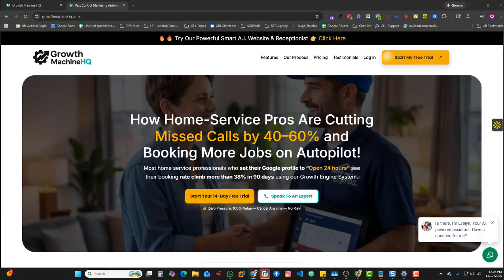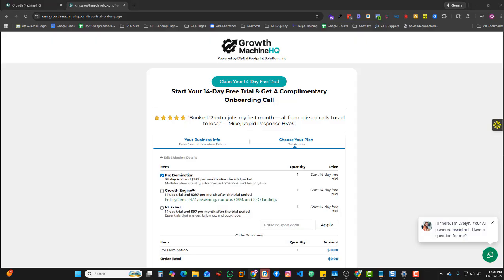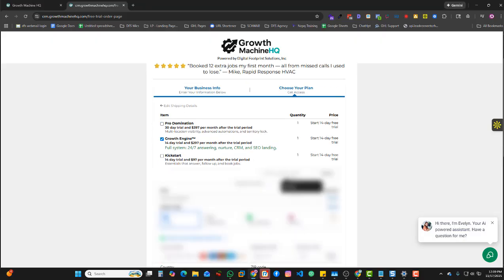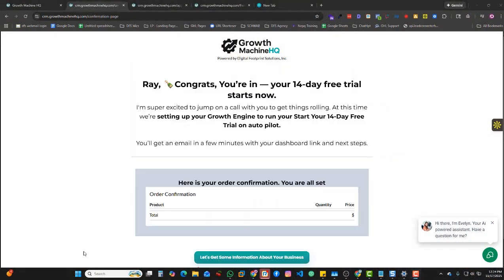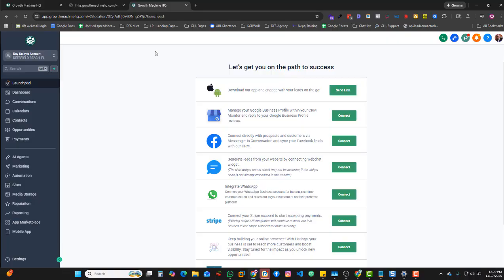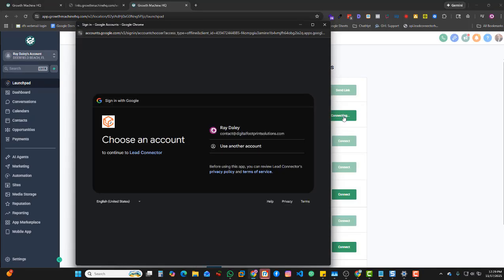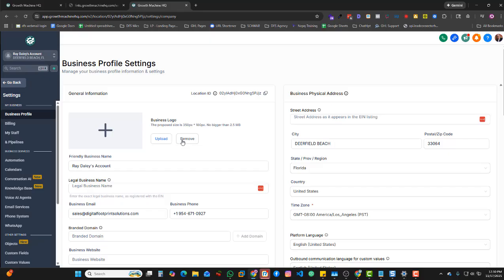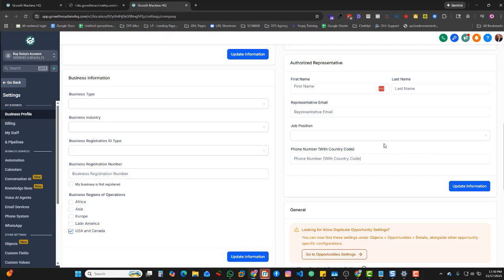How to Start Your 14-Day Free Trial With Growth Machine HQ (Quick Setup Guide)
In this quick step-by-step tutorial, Phillip from Growth Machine HQ walks you through how to start your 14-day free trial and set up your dashboard the right way.

You’ll learn how to:
• Select your plan
• Activate your free trial
• Book your onboarding call
• Complete your survey
• Log into your dashboard
• Install the mobile app
• Connect Google Business Profile, Stripe, and more

This setup helps you streamline calls, bookings, reviews, and follow-ups so you never lose leads again.

If you need help, reach out anytime. We’re here to get your system running smooth from day one.
Welcome to Growth MachineHQ, where we cut through the noise and show real local business owners how to grow with GoHighLevel and AI-powered systems — without the fluff or affiliate hype.

We’re a done-for-you agency, not another influencer trying to earn clicks from affiliate links. Our only goal is helping small business owners — pest control, HVAC, plumbing, pressure washing, and more — actually use these tools to book more jobs, boost Google reviews, and stop losing money on missed calls.

Here you’ll find practical, step-by-step videos on:

✔️ Setting up your GoHighLevel CRM for local businesses
✔️ Improving Google Business Profiles and review systems
✔️ Automating follow-ups and capturing every lead
✔️Real examples from real business owners we work with

No affiliate links. No empty promises. Just clear, honest tutorials from an agency that builds and runs these systems every day.